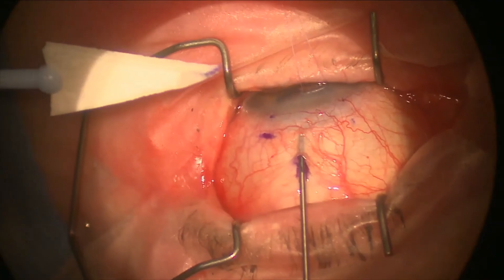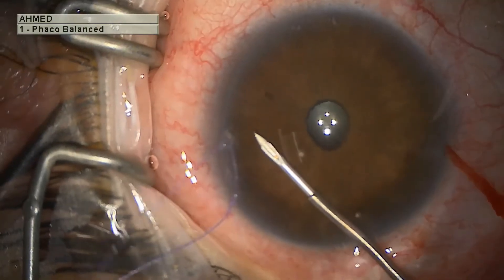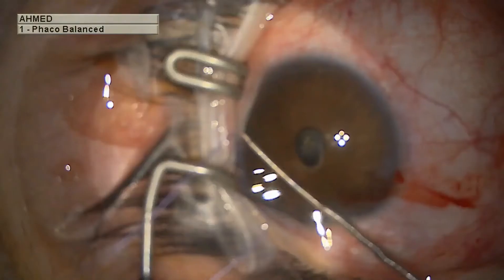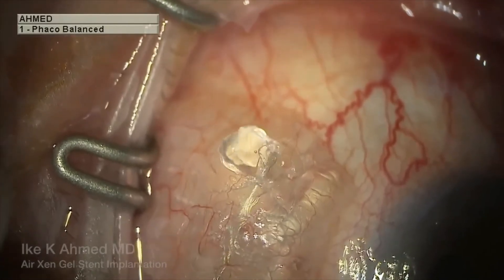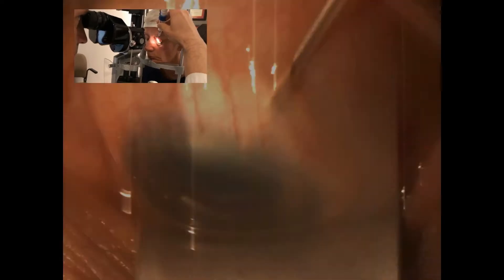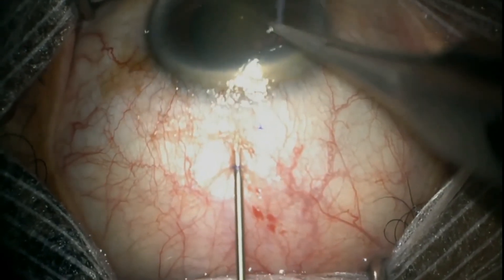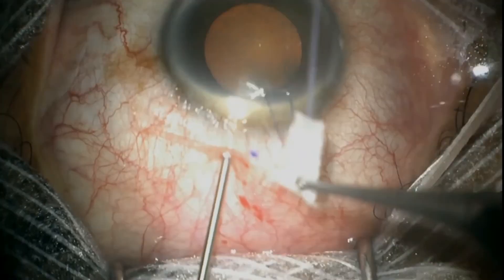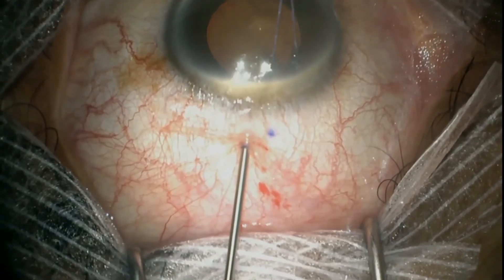Implanting xen gel stent without conjunctival dissection - Video abstract [ID 265695]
Video abstract of an expert opinion paper "Surgical approaches for implanting xen gel stent without conjunctival dissection" published in the open access journal Clinical Ophthalmology by Vanessa Vera, Sebastien Gagne, Jonathan S Myers et al.

Abstract: The XEN Gel Stent (Allergan Inc., an Abbvie company) is an implant that lowers intraocular pressure by creating a filtration pathway from the anterior chamber to the subconjunctival space, using the same pathway as trabeculectomy. While the primary method for implantation is via ab interno approach, it is also possible to implant the device ab externo. This technique paper details the surgical steps for closed conjunctival implantation of the Gel Stent and provides surgical pearls for enhancing outcomes.